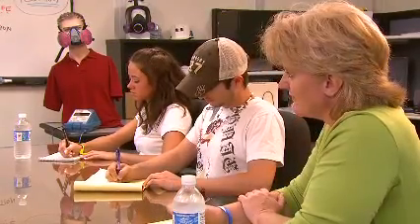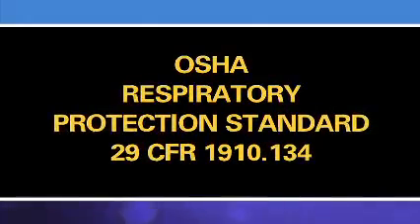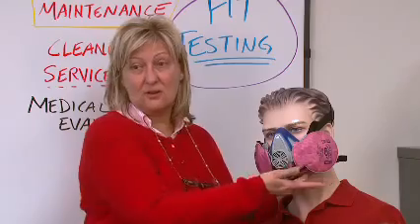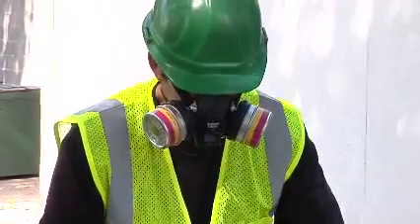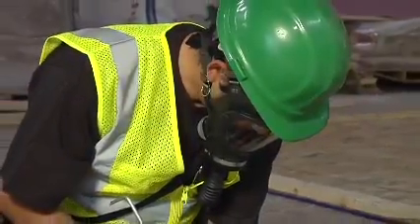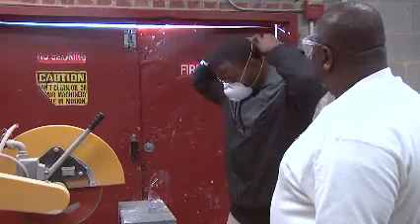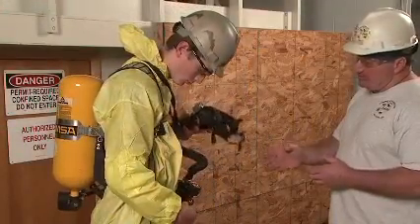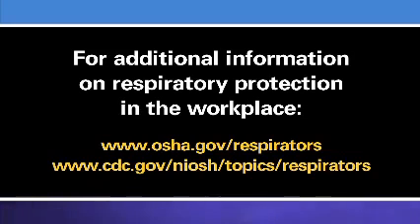Respirators Protection Training Requirements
Respirators Protection Training Requirements for any worker who is required to wear a respirator on the job, including spray foam contractors and workers.